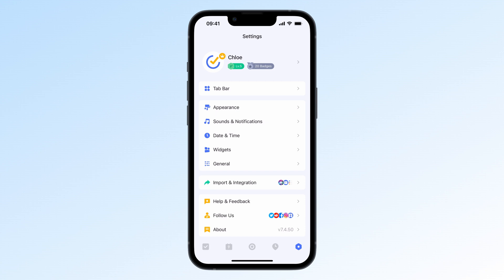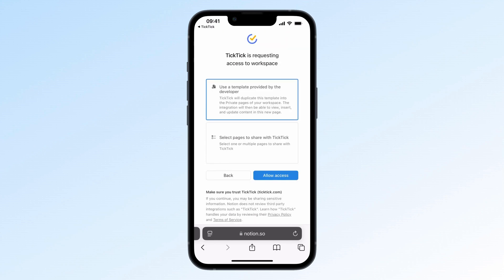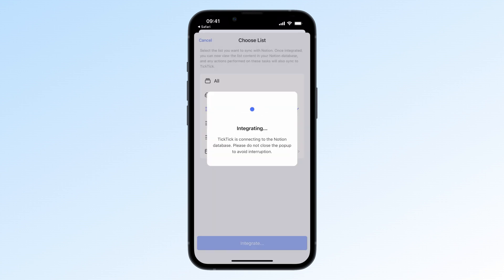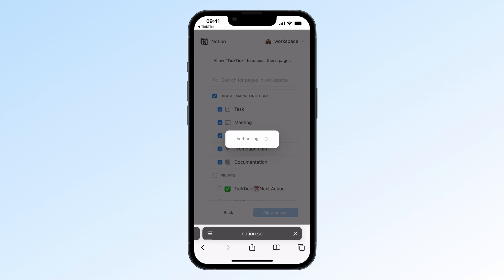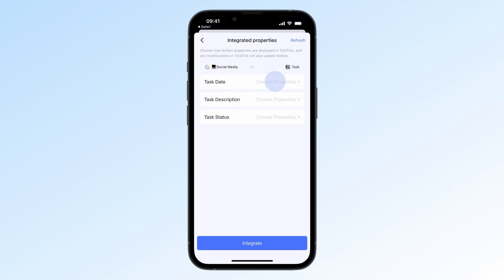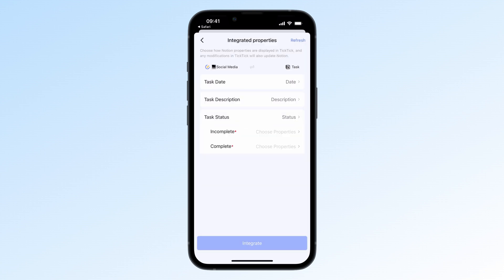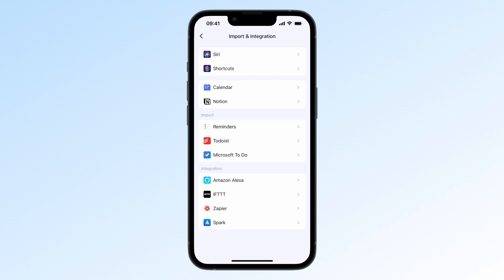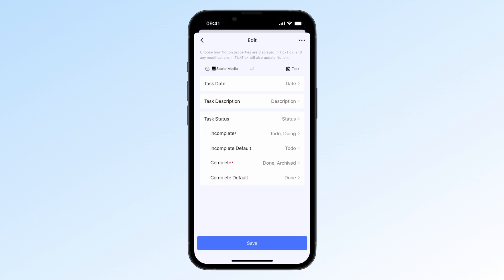Notion Integration is Here! Step-by-Step Guide to Integrate Notion with TickTick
Need to integrate your Notion tasks, goals, or projects with TickTick? This step-by-step guide shows you exactly how.

The Notion Integration feature is now live! 🎉 In this video, I’ll walk you through how to integrate Notion with TickTick to automate your workflow and boost productivity. Let these powerful tools work together to streamline your task management.

TIMESTAMPS
00:00 Intro
00:21 Add Integration
00:33 Login and Authorization
00:50 Method 1: Use a Template Provided by the Developer
01:28 Method 2: Select pages to share with TickTick
02:41 Integration Results
02:59 Add and remove workspaces
03:15 Add and remove databases

Try the new Notion integration and sync all your projects with TickTick effortlessly!

WHAT IS TICKTICK:
📅 Calendar
🍅 Pomodoro timer
🧘 Habit tracker
📝 Note-taking